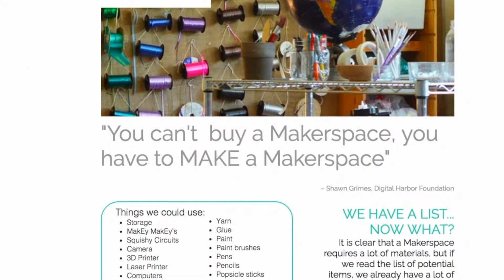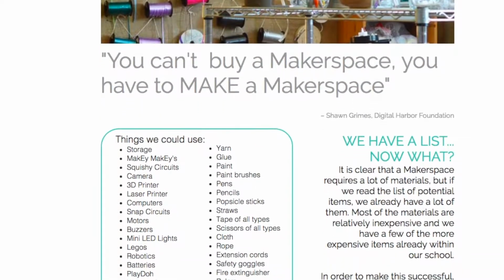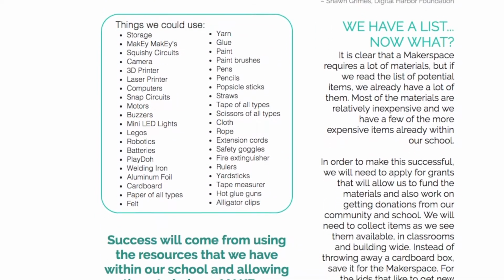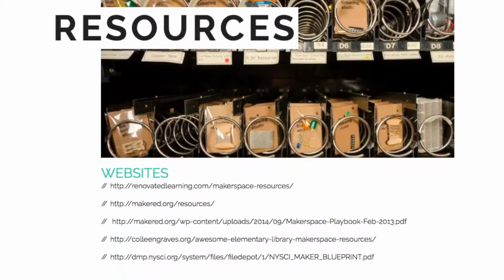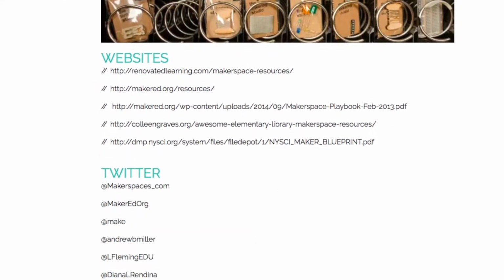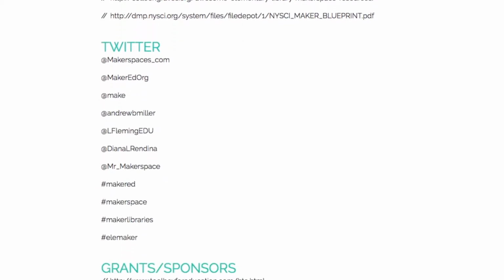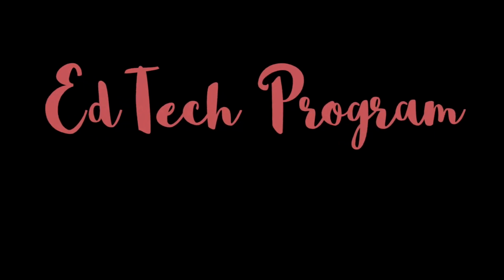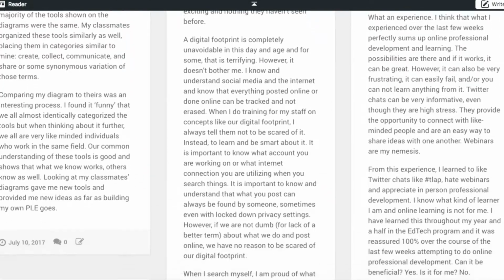AECT Standard 4